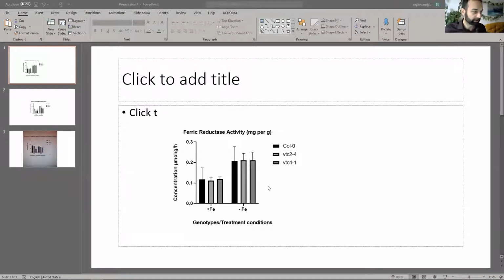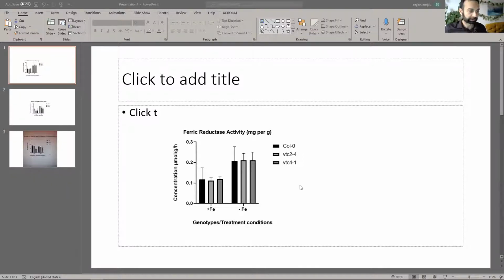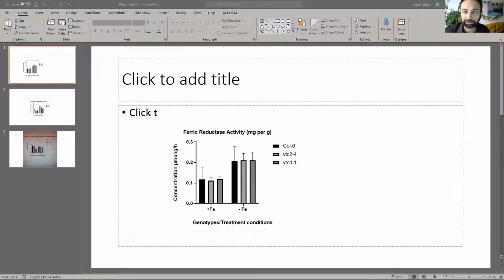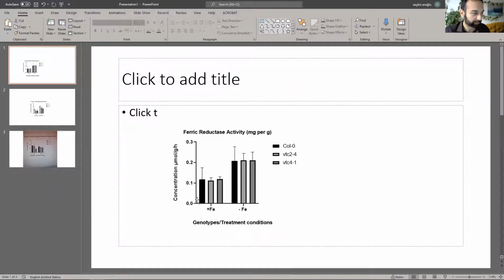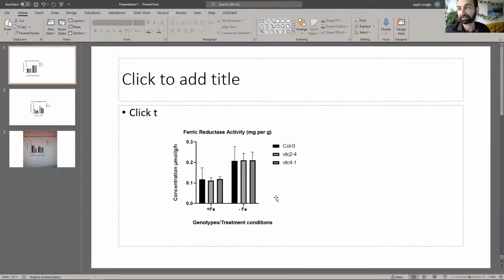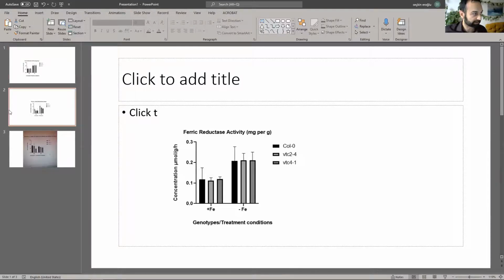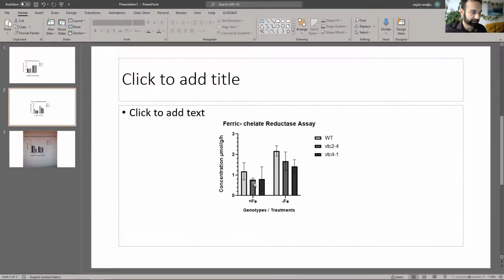On being critical about your data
00:00 -  Differences in the research practices between other fields and basic science
00:46 - Why to be doubtful and meticulous
01:01 - Importance of being robust in basic science
01:42 - Steps of how to design an experiment
02:08 - A good example ( must be watched )
06:34 - A summary ( Be very doubtful about your figures, repeat the figures you think is working at least twice, peer-check for the procedures)